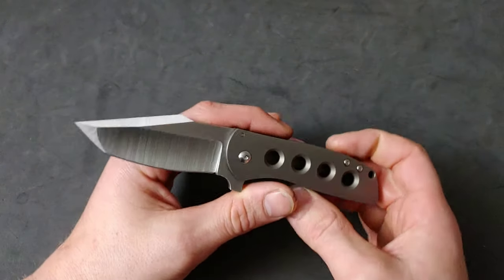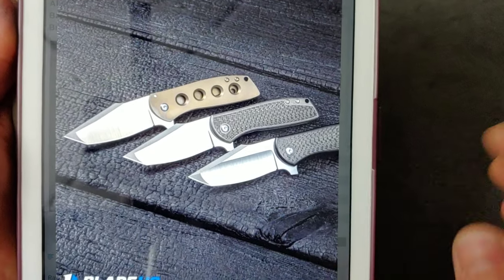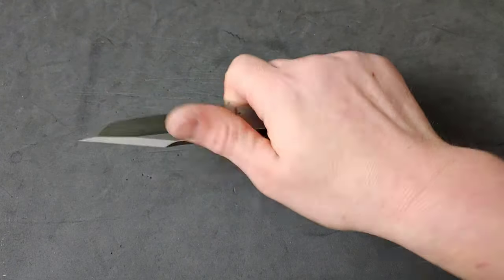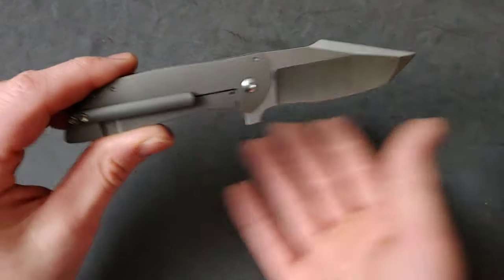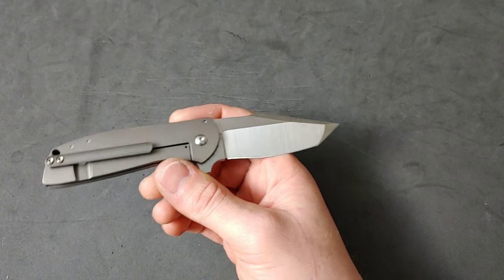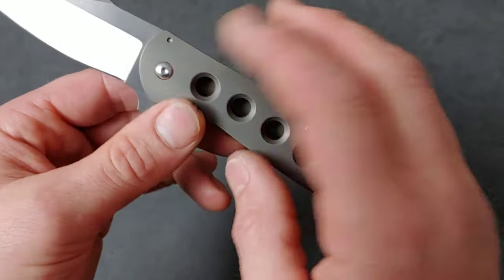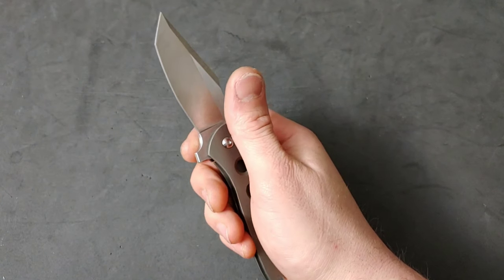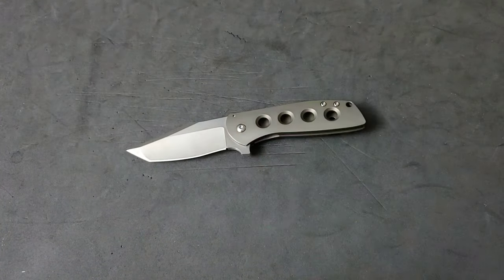Alliance Designs Angry Baby Bear Review : Ray Laconico Design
Today I review a knife designed by Ray Laconico for Alliance Designs made by Reate.
We are thankful for Abby_Normal_1969 for sending this knife and for paying for all the shipping and handling costs.